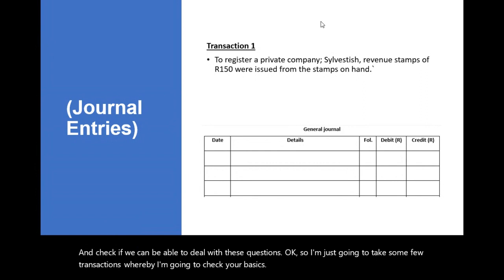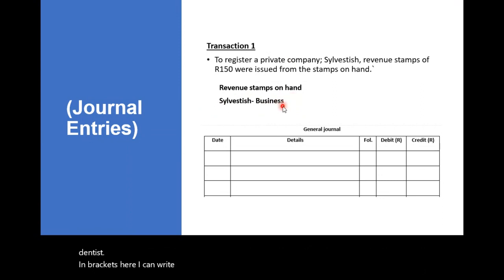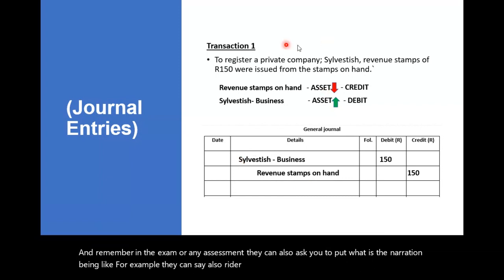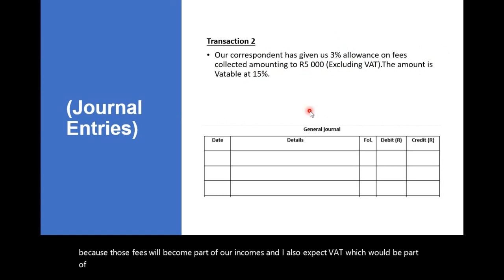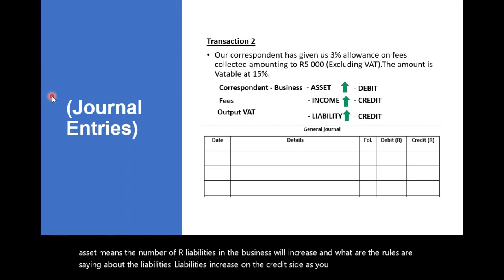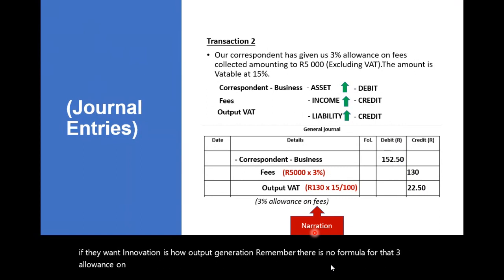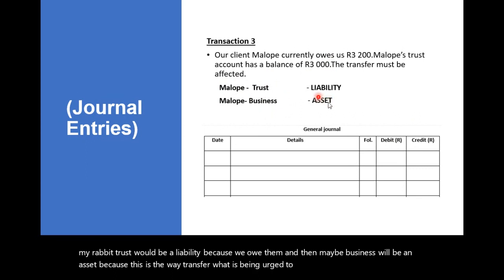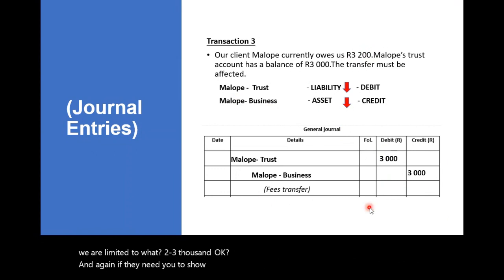Journal Entries- Accounting For Law / Legal Accounting / Bookkeeping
This video attempts to clarify the basic accounting concepts. Correspondents, Transfers, Trust Creditors, Clients, Revenue Stamps